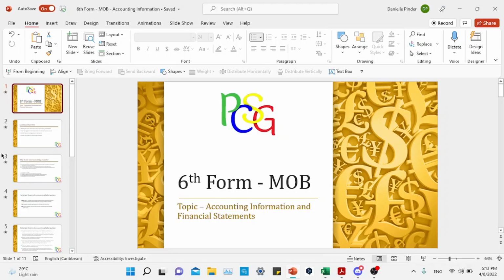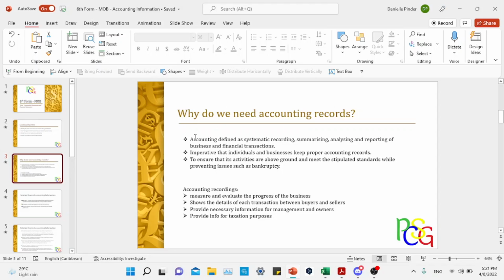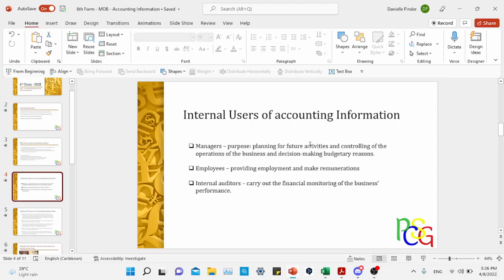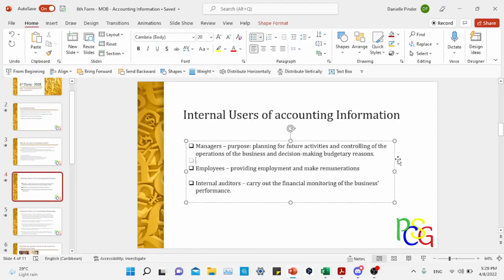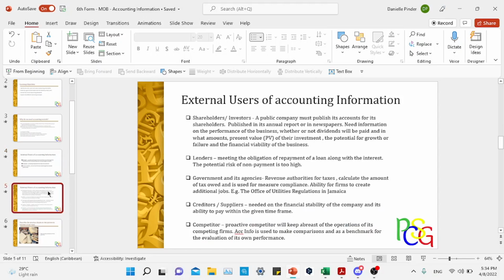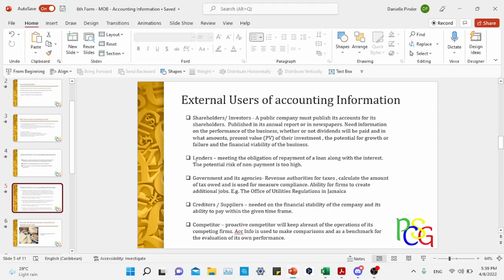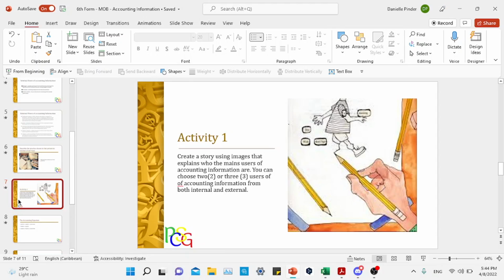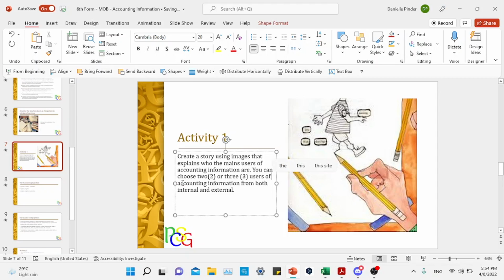PCSG Form 6 Management of Business Unit 1: Accounting Information Part 1